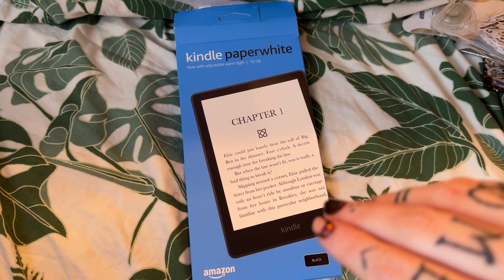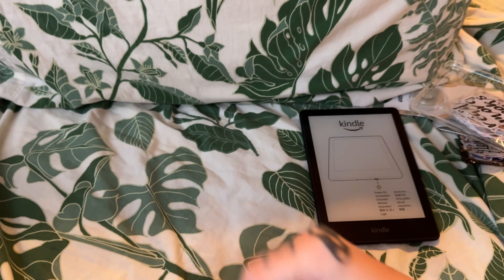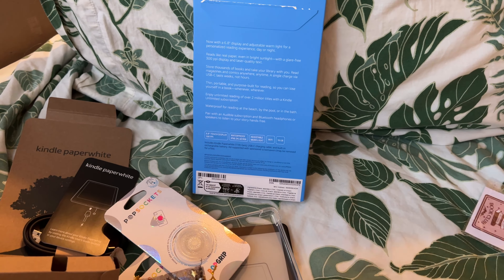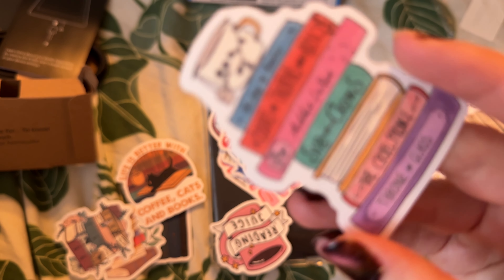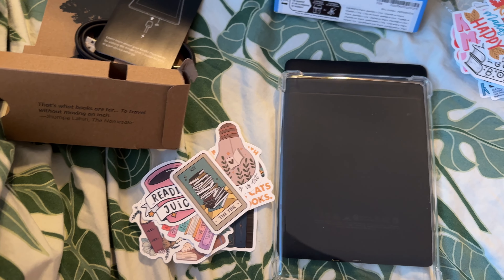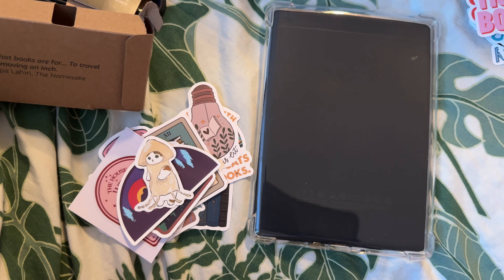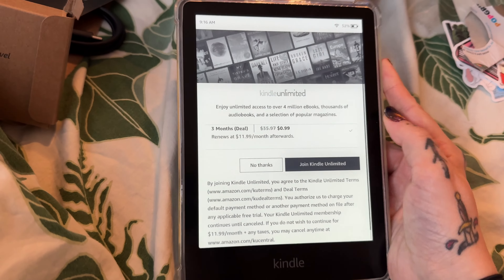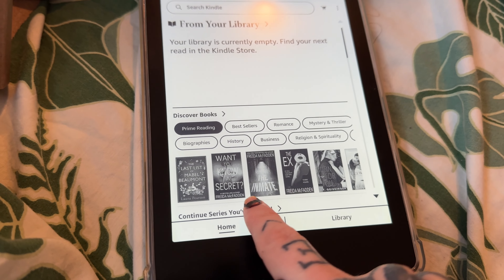kindle paperwhite 2023 unboxing/decorating/setup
In this video I show my unboxing and first impressions of the Kindle 2023 Paperwhite Edition 16 GB. I also decorate with stickers, pop sockets, and a clear case. Also, I did end up getting kindle unlimited and I love it!